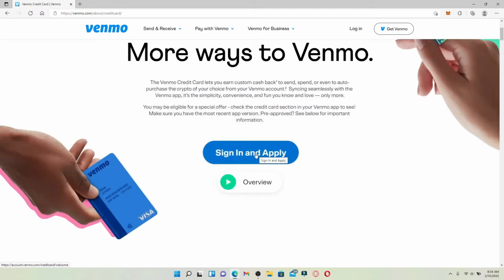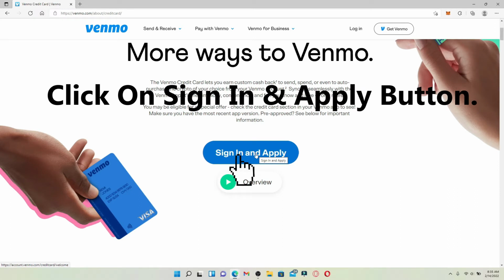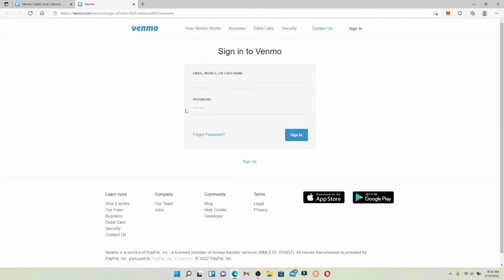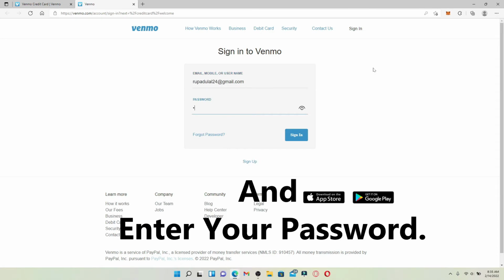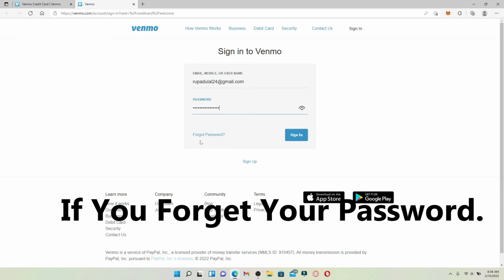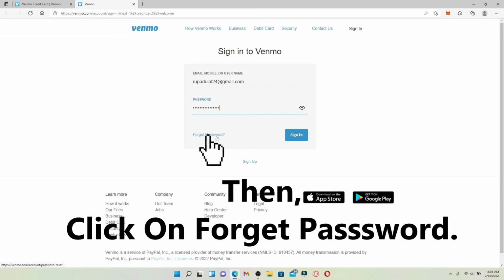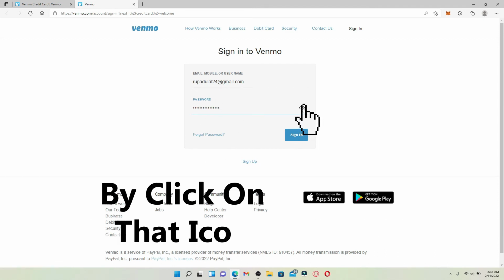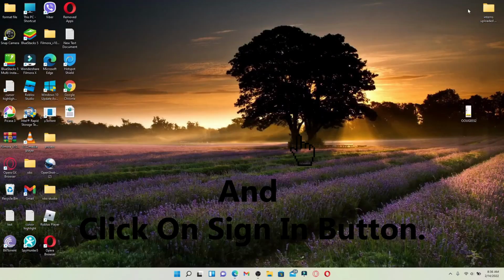How To Login Venmo Credit Card Account? Watch Easy Step By Step Sign In Tutorial Video.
Hey Everyone. In Today's Video I Am Gonna Show You How To Login Venmo Credit Card Account. Watch Easy Step By Step Sign In Tutorial Video.